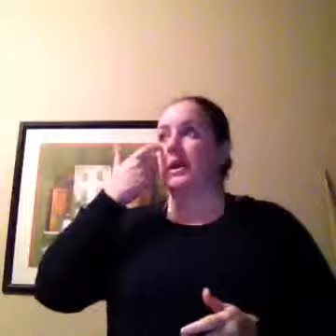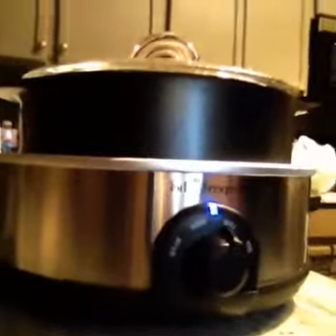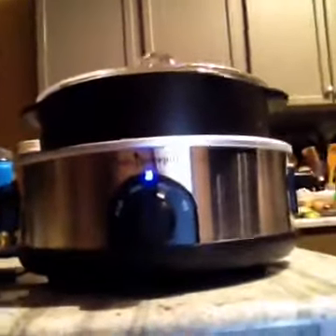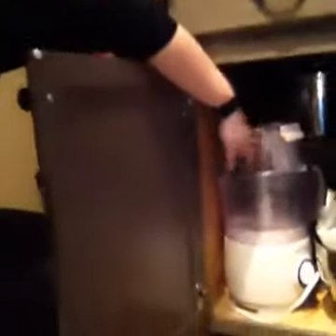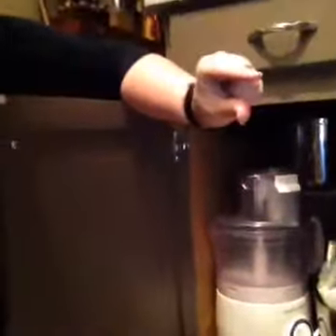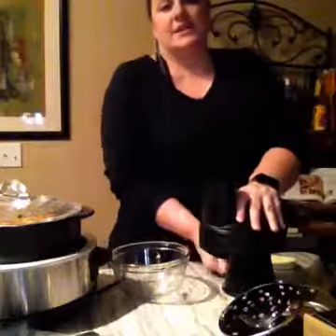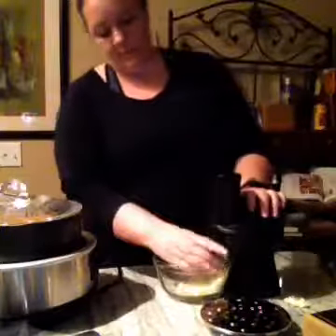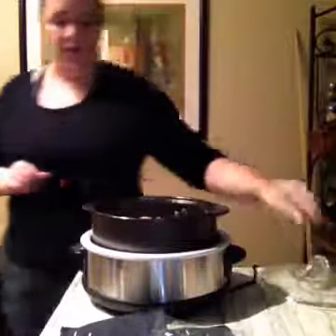Whip it Up Wednesday - Kalua Pork